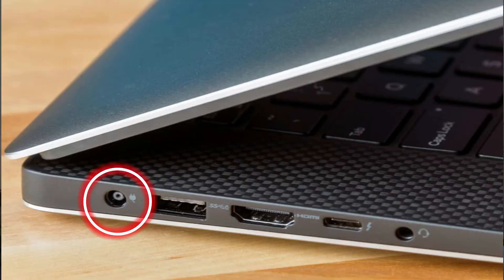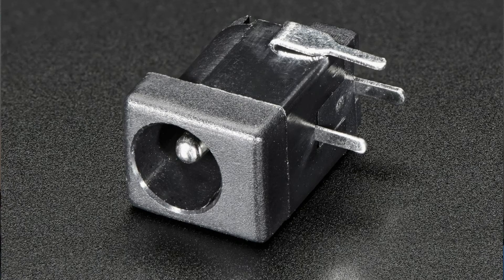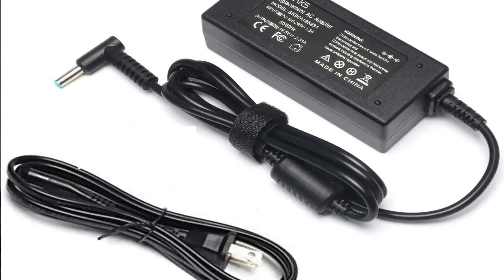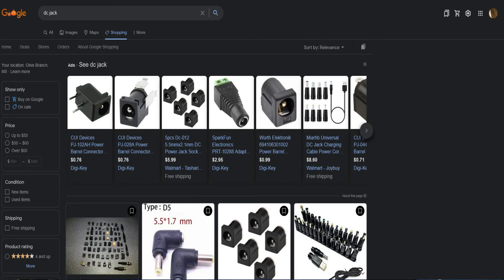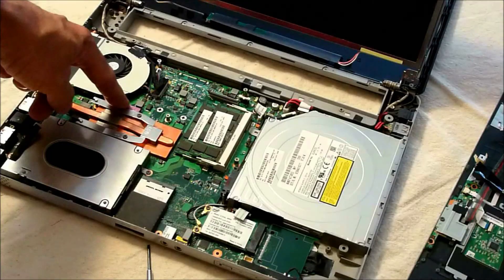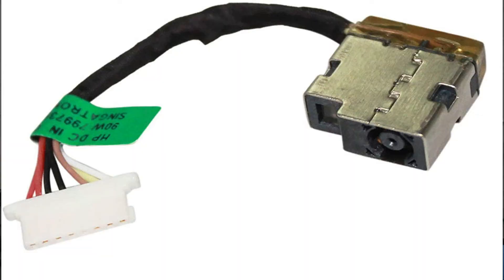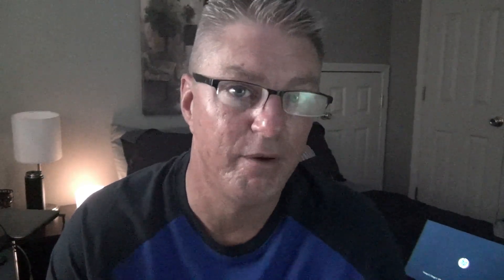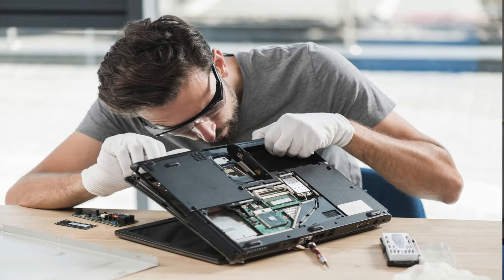Laptop Charging ISSUES? Bad DC Jack Might Be the Culprit!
Are you having issues charging your laptop?  Does your power cord wiggle too much when inserted into your laptop?  You could have a DC jack problem, and in this video I'm going to show you how to easily identify the problem and what to do about it.

*** TIMESTAMPS ***
00:00 - what to do if my laptop doesn't charge?
00:17 - what is a DC jack?
00:45 - confirming a bad DC jack
01:20 - are DC jacks expensive?
01:32 - identifying the old style DC jack vs the newer (plug-in) style of DC jack
02:00 - can I replace the DC jack myself?

Hardware ---
- 142-piece magnetic electronics precision screwdriver set with 120 bits
- Netgear A6100 wifi adapter
- Cordless, rechargeable air duster 6000mAh 10w fast-charging